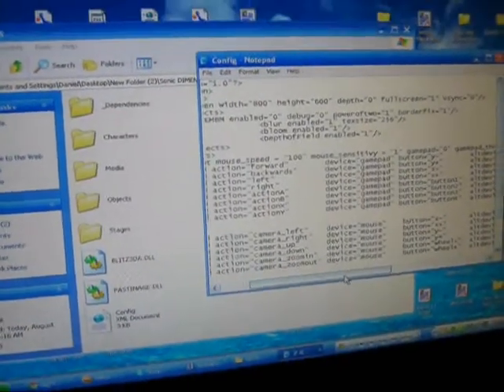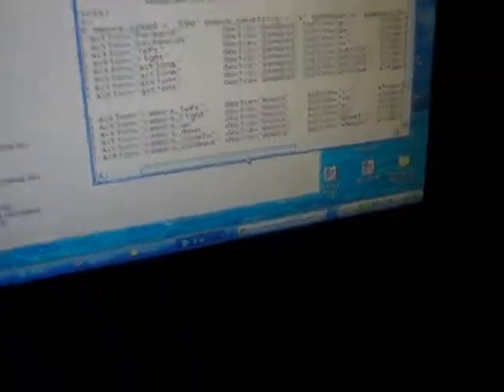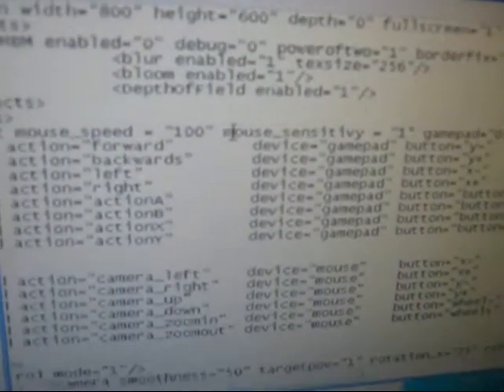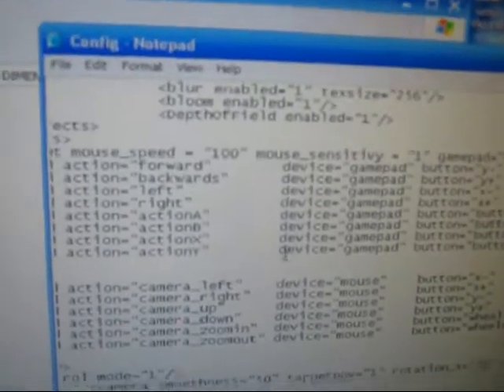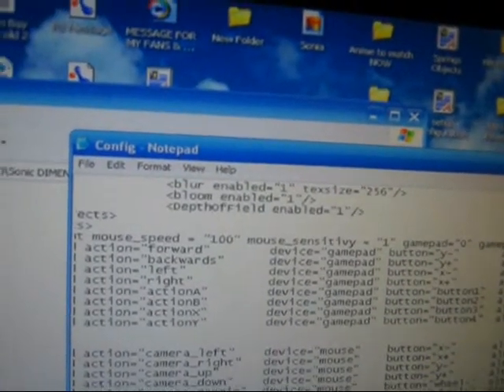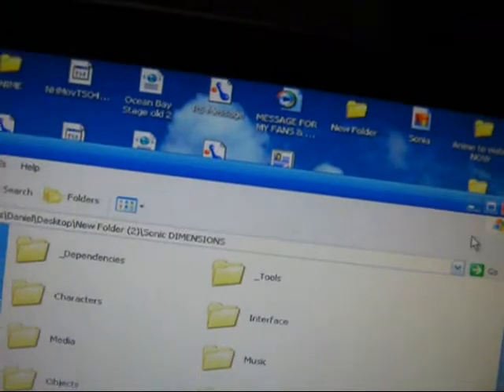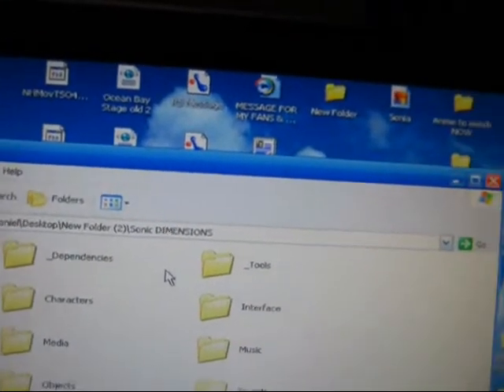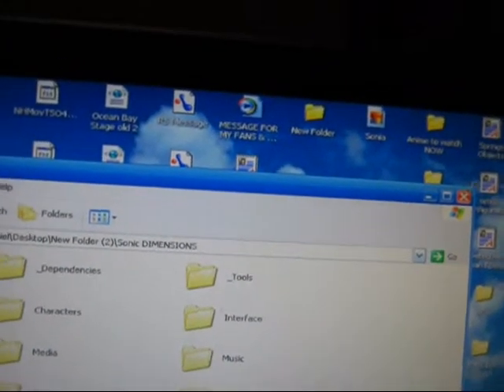I made it work [8.14.11 - Day 255]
Sorry it took me a week to upload my vlogs. I'm uploading all my vlogs up to the current vlog. I have a job & that makes me very busy & such. sorry buddies :D